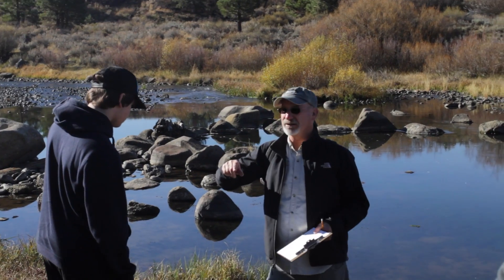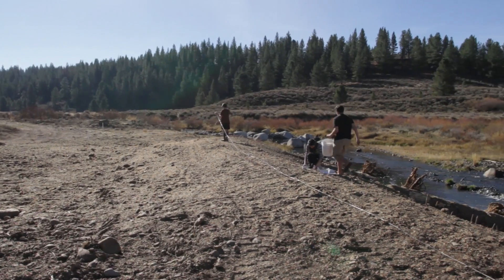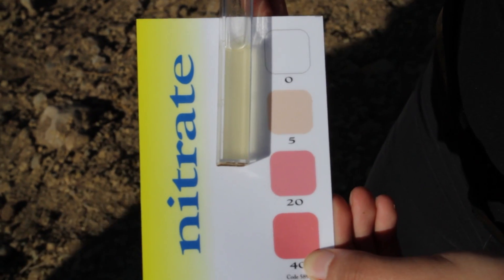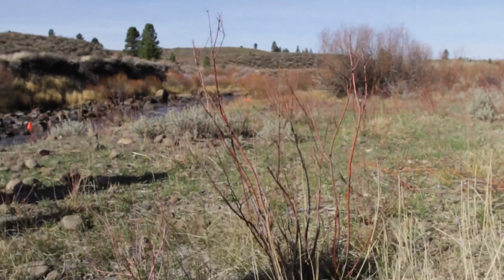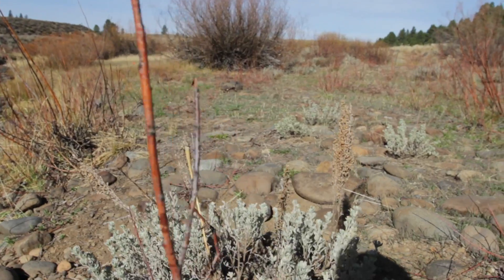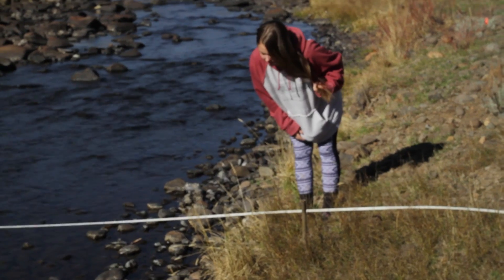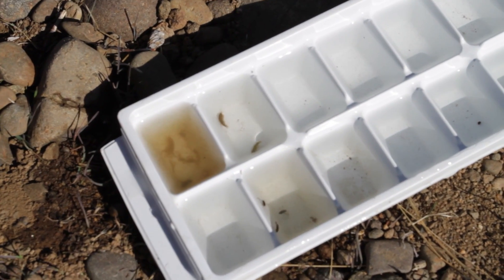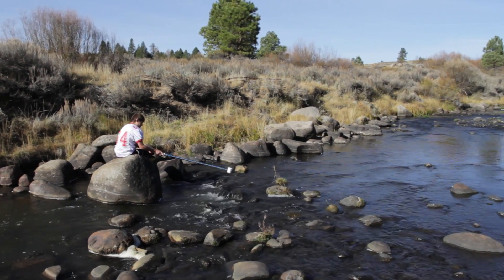Prosser Creek Post Restoration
Truckee River Watershed Council's efforts to restore Prosser Creek.